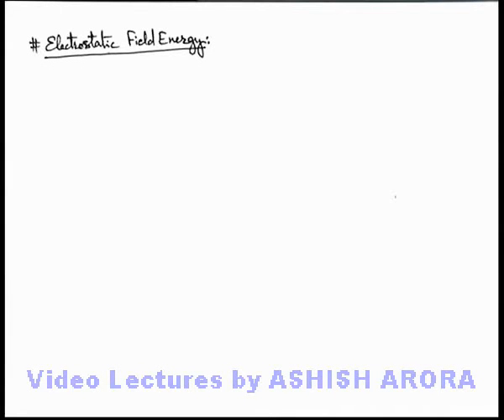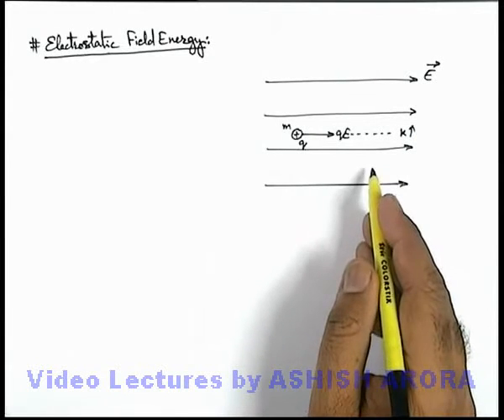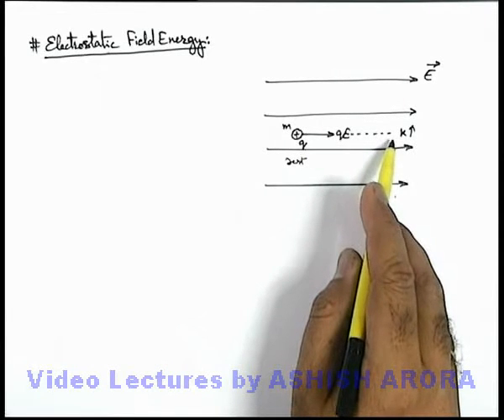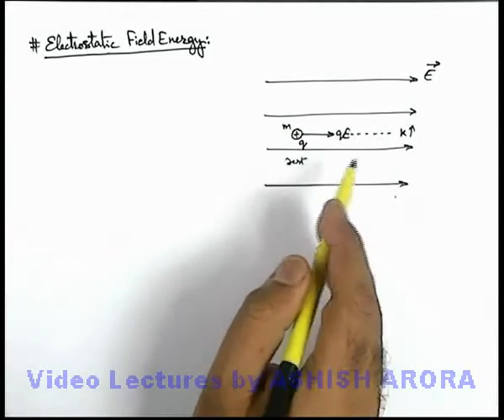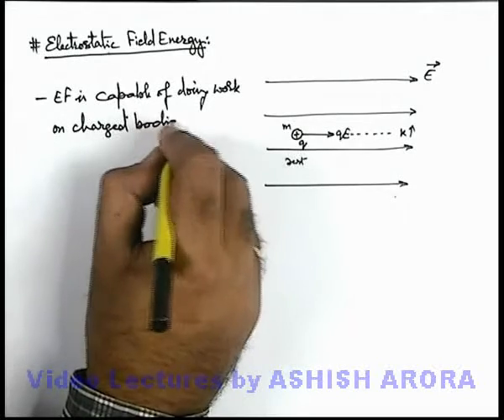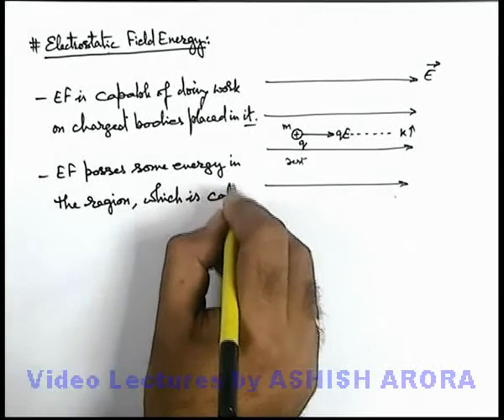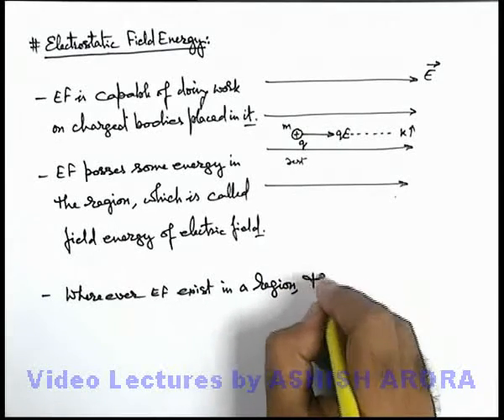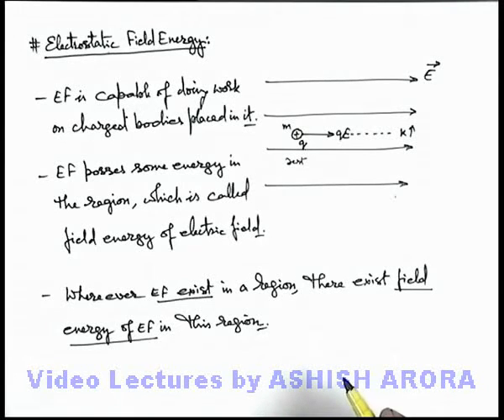Class12 Physics | Electrostatic Field Energy | 1Electrostatic Field Energy|Ashish Arora |JEE & NEET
PG Concept Video | Electrostatic Energy and Electric Pressure | Electrostatic Field Energy by Ashish Arora

Students can watch all concept videos of class 12 Electrostatic Energy and Electric Pressure for jee & neet in proper sequence through PG channel playlist.